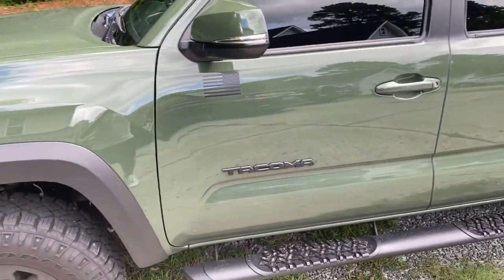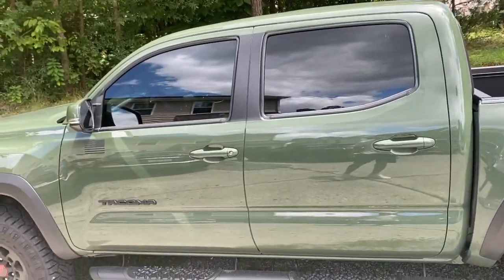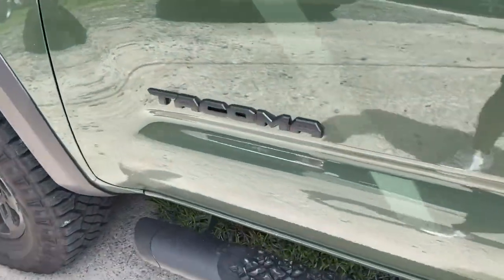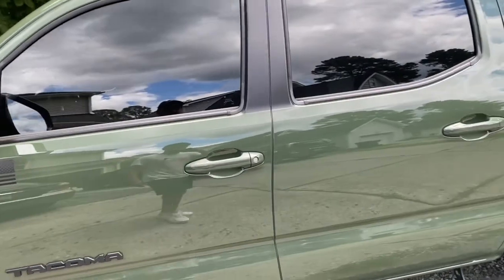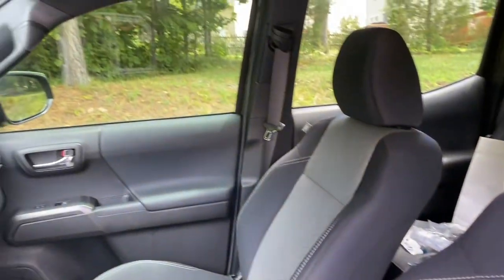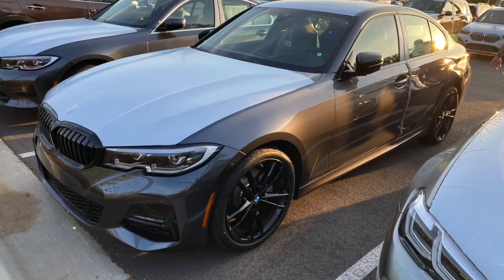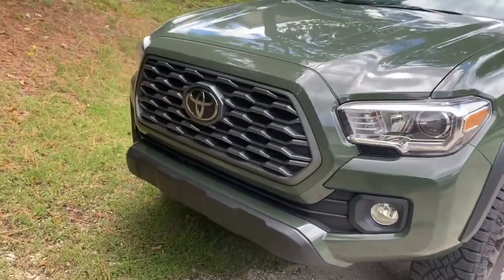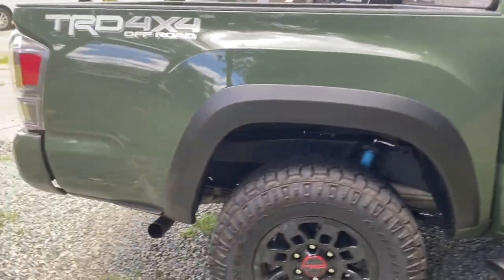Got a 2021 Toyota Tacoma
A quick look at my new Tacoma, I bought this car instead of a new 2021 330i.
I will make more  videos on why I got the truck over the BMW